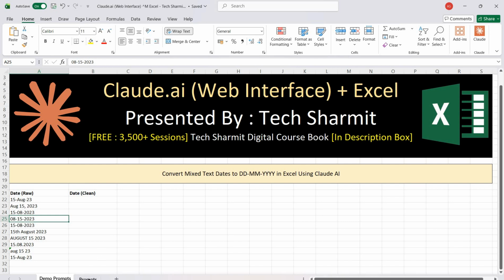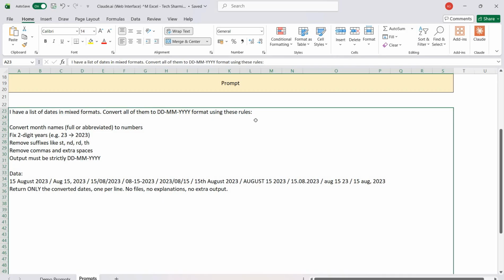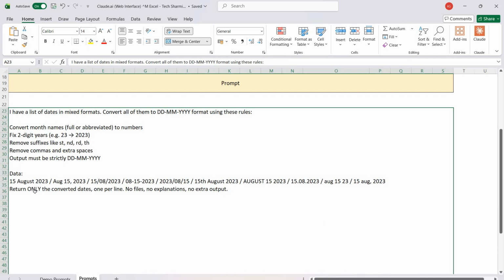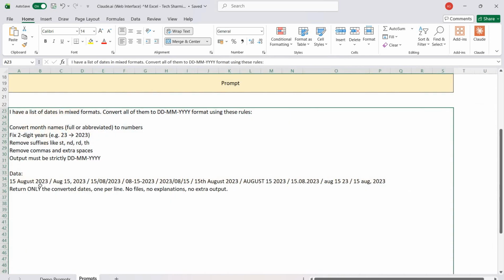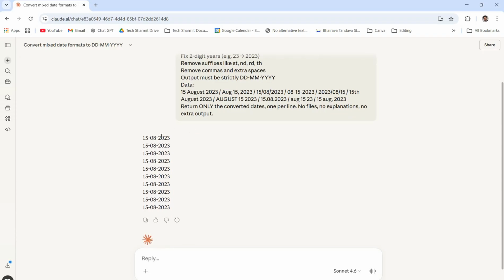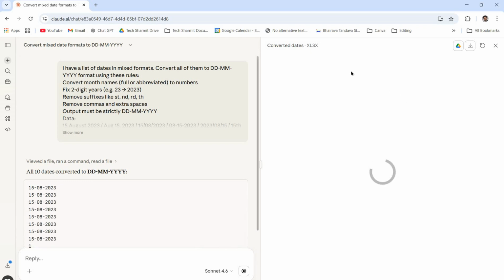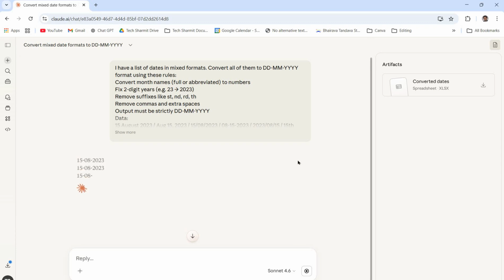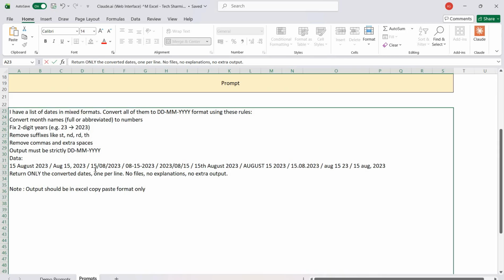Convert ANY Date Format in Excel with Claude AI | Ep-03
In this session, we will learn about the following topics:

1.How to Convert Mixed Date Formats to DD-MM-YYYY in Excel Using Claude AI
2.Claude AI Excel Add-in Date Format Data Cleaning Tutorial 2026
3.How to Standardize Multiple Date Formats into One Using AI in Excel
4.Convert MM-DD-YYYY and YYYY-MM-DD to DD-MM-YYYY in Excel Using Claude AI
5.Claude AI Excel Add-in Tutorial for Beginners - Date Format Standardization
6.Fix Inconsistent Date Formats in Excel in Seconds Using Claude AI
7.Convert Mixed and Inconsistent Dates to DD-MM-YYYY in Excel with Claude AI
8.Claude AI Excel Data Cleaning - Complete Date Format Conversion Guide 2026